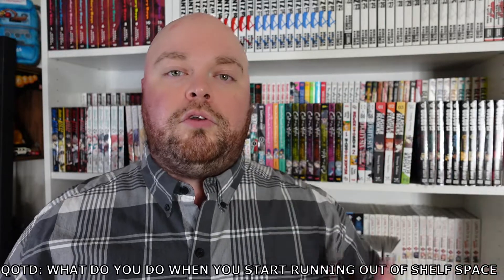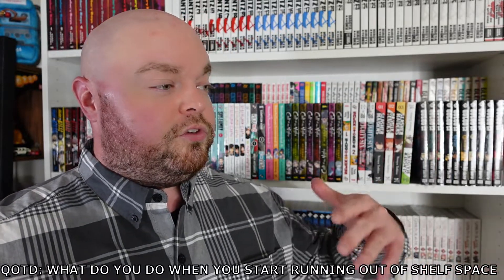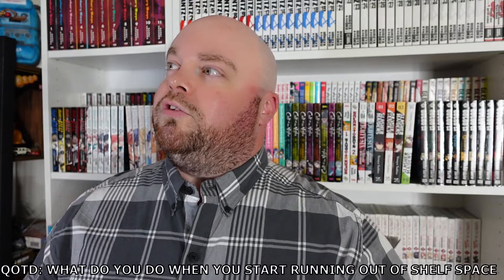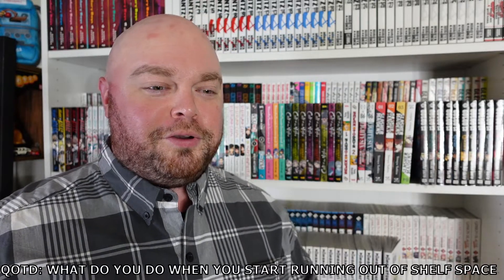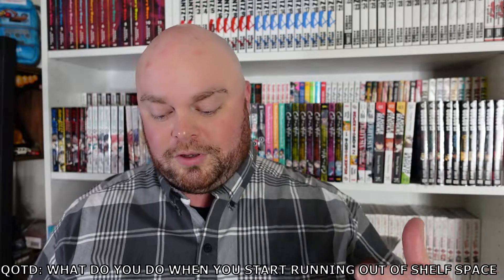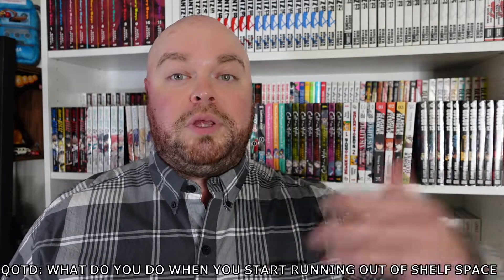JULY MANGA HAUL | Beginning Berserk (finally)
HELLOOOO ALL!

Feeling motivated to do some stuff, especially after the recent hot streak we had here. Finally jumping into Berserk (i know, wtf wrong with me?)

QOTD: What do you do when you start running out of shelf space for your manga?

Not looking for, "buy more shelves" answers. Already considering building more risers, but looking at some storage solutions as well.